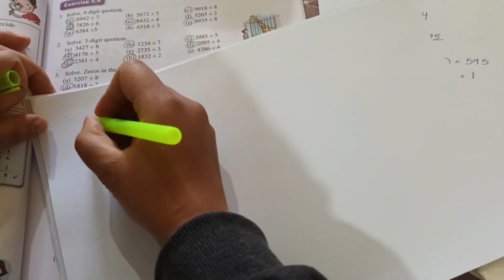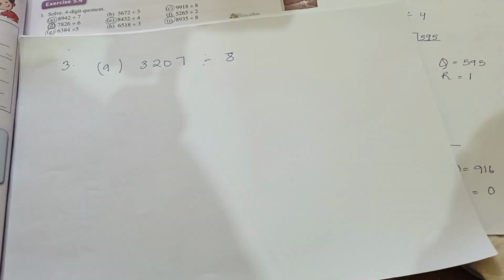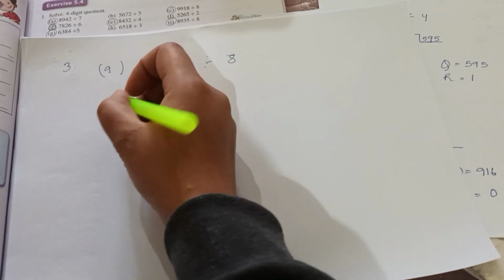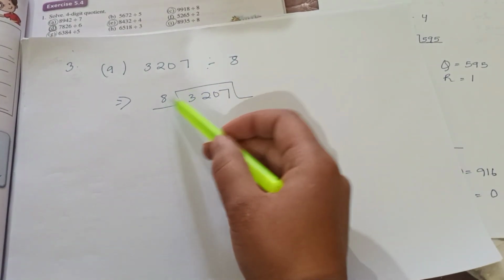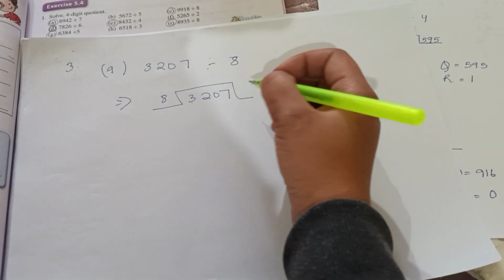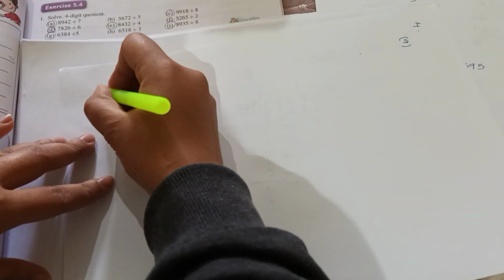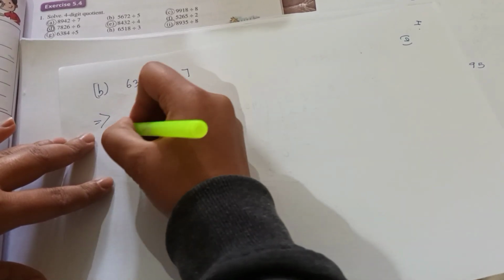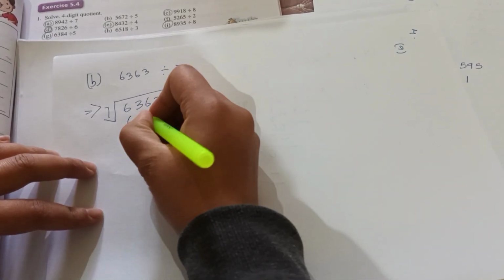class 3 maths exercise 5.4 ...25 Jan 2022